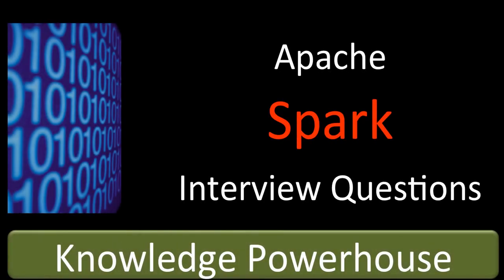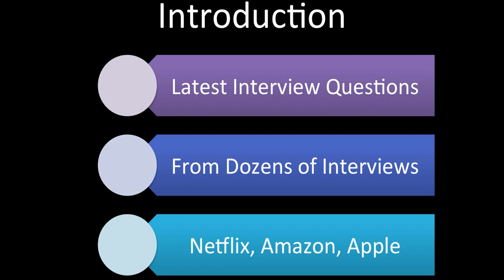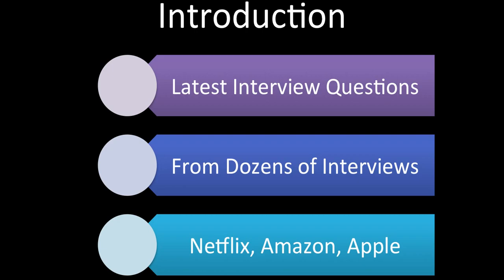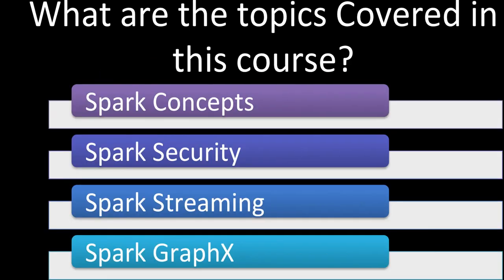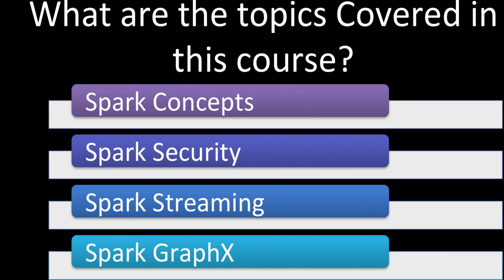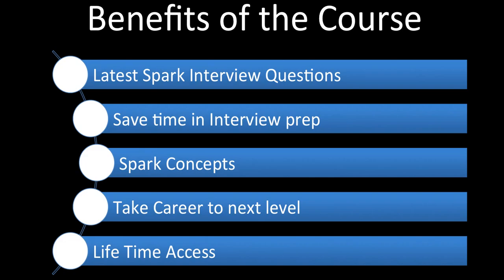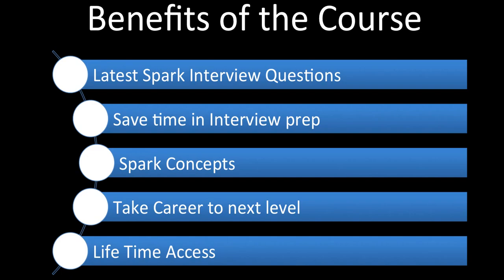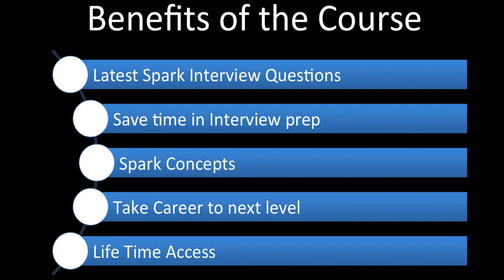Spark Interview Questions Preparation Course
Apache Spark is one of the fastest growing trend in Data Science and Data engineering world. Big companies like Amazon, Netflix, Google etc use Apache Spark. This course is designed to help you achieve your goals in Data Science field. Data Engineer and Software Engineers with Apache Spark knowledge may get more salary than others with similar qualifications without Apache Spark knowledge.

In this course, you will learn how to handle interview questions on Apache Spark in Software Development. I will explain you the important concepts of Apache Spark.

You will also learn the benefits and use cases of Apache Spark in this course.

What is the biggest benefit of this course to me?

Finally, the biggest benefit of this course is that you will be able to demand higher salary in your next job interview.

It is good to learn Apache Spark for theoretical benefits. But if you do not know how to handle interview questions on Apache Spark, you can not convert your Apache Spark knowledge into higher salary.

Join Spark Interview Questions Preparation Course now for $10 only!!